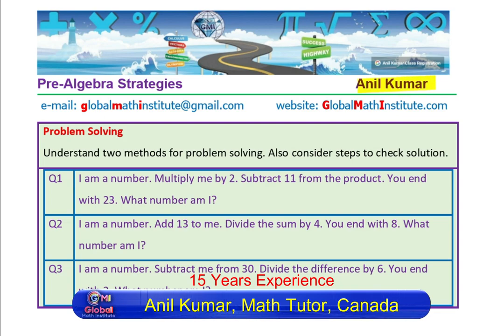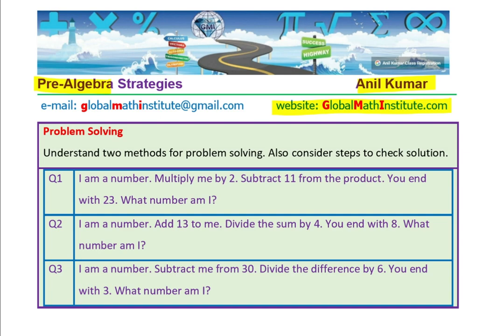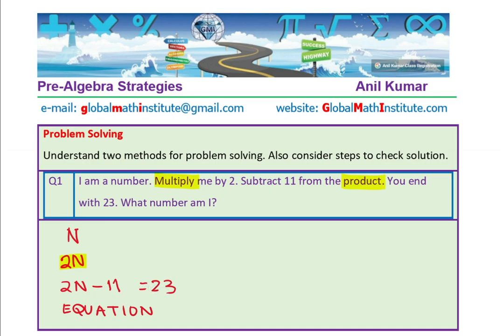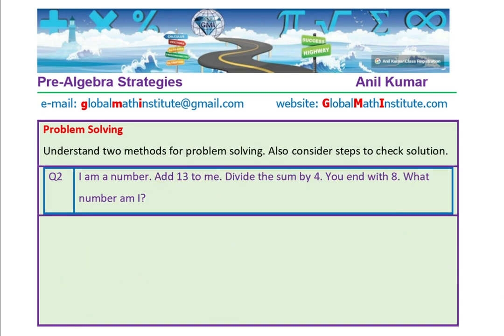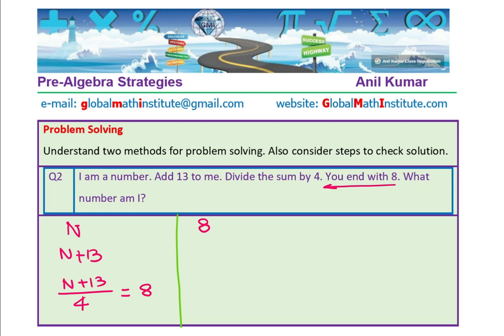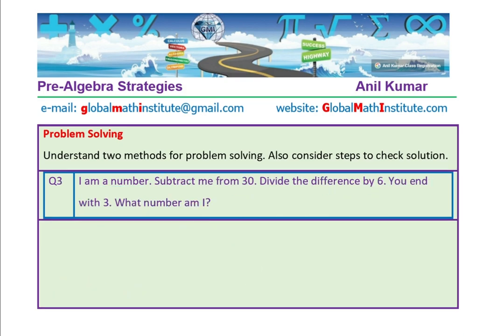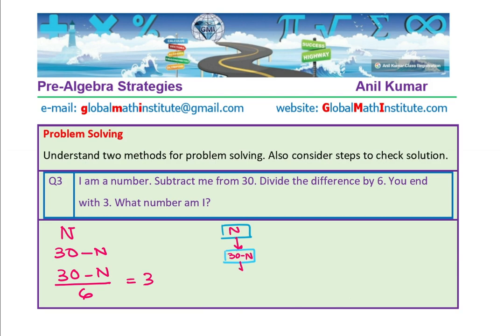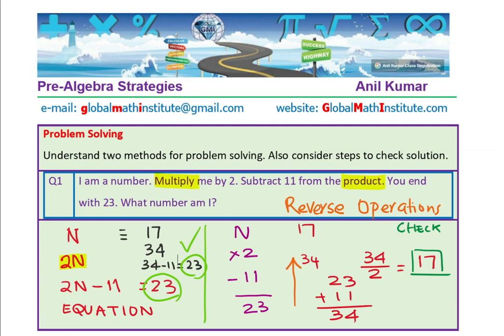How to Solve Word Problems Pre Algebra Skills Grade 6 Reverse Calculations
Linear Equations Application Word problems Playlist